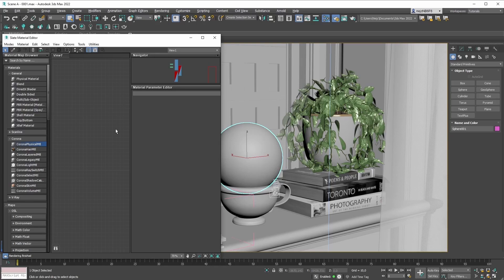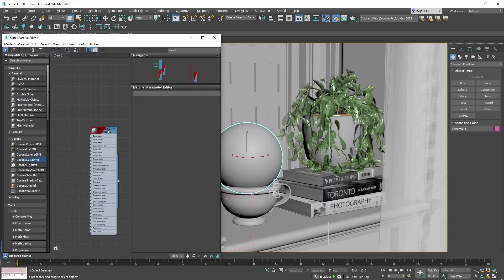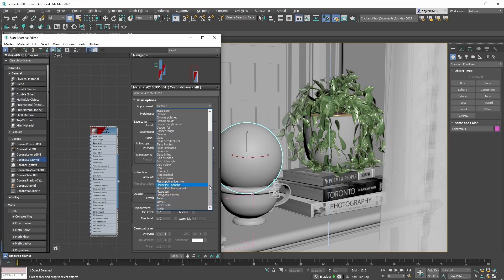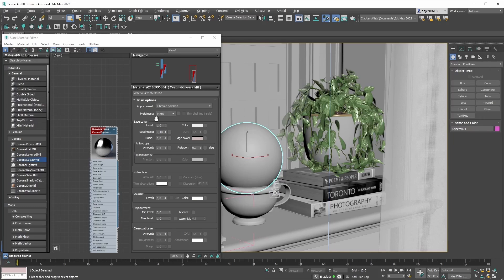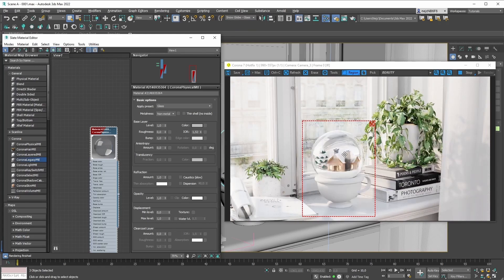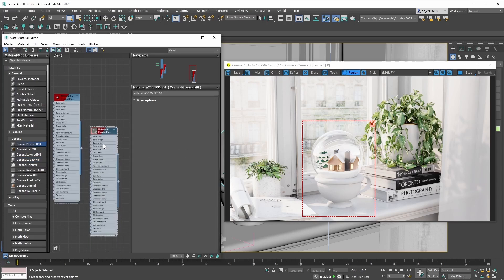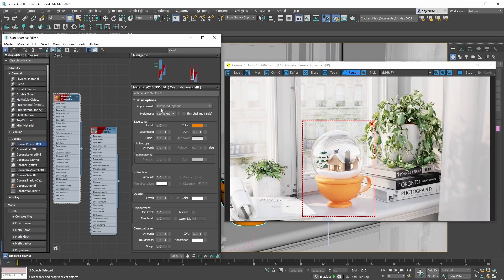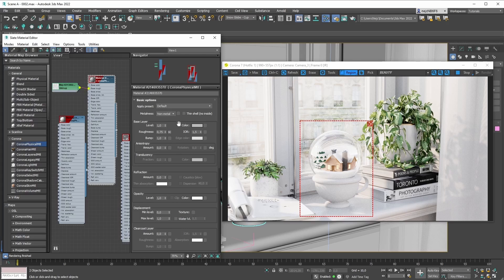Corona for 3ds Max Physical Material Tutorial, Part 02 - Presets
Learn about the new Physical Material! In this video, we'll learn about the Physical Material's Presets, which give you a great starting point when making your own materials.

00:00 - Title
00:03 - Creating the Physical Material
00:27 - Reminder: you can still create a Legacy Material (if you need one)
01:29 - Material Presets Overview / Getting started with Material Presets
02:18 - Working with Material Presets
03:18 - Differences between Material Presets and Material Library Materials
04:45 - Creating basic glass with Material Presets
05:55 - How Material Presets behave when customized
07:06 - Creating basic plastic with Material Presets
07:51 - Customizing our plastic material
10:52 - Switching between Material Presets
14:49 - Tip: Using the Default Material Preset
15:28 - Outro